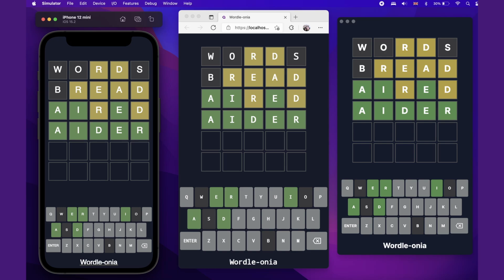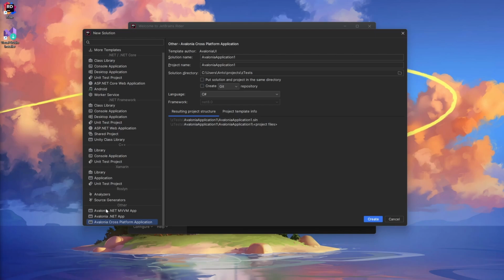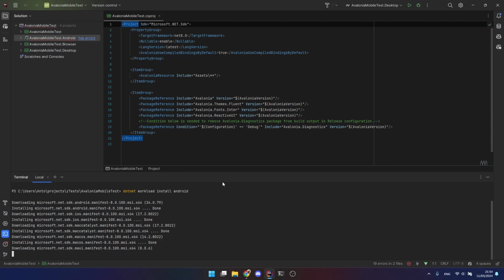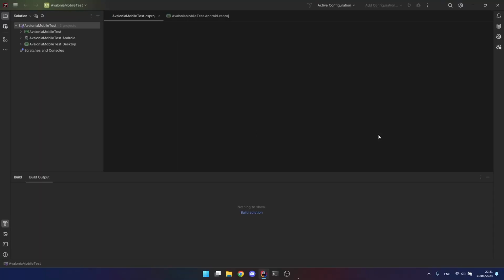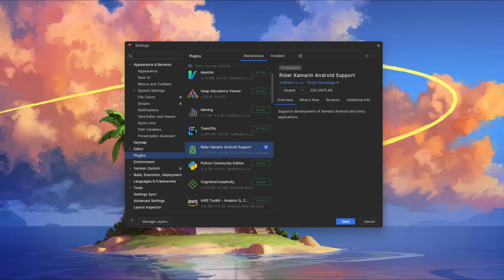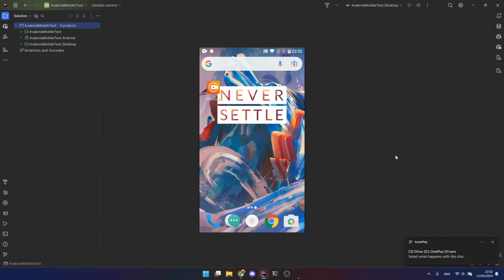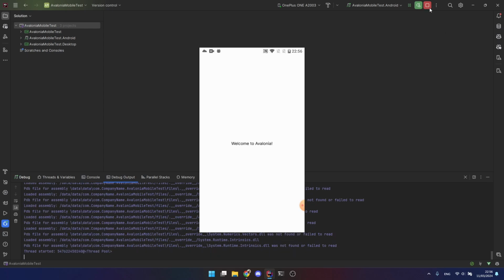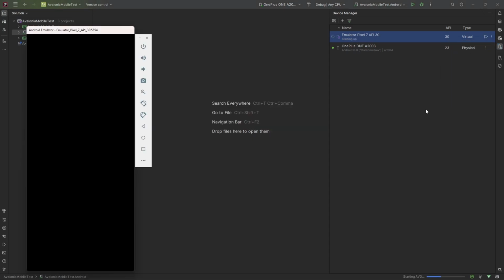Avalonia UI - 10 - Create Mobile Applications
Hello everyone and welcome to this new episode of the Avalonia UI series. In this video we’ll see how to use AvaloniaUI to create mobile applications.

0:00 Intro
0:54 Setup Environment
2:44 Xamarin Android component
3:36 Android Workload
4:35 Android Sdk
5:41 Java SDK
7:10 Rider Xamarin Android plugin
7:43 Configure physical device
11:08 Android Emulator
13:02 Conclusions